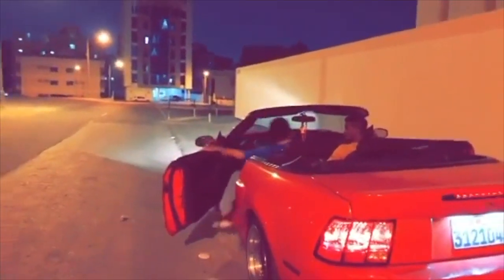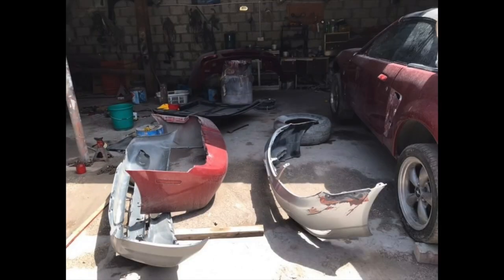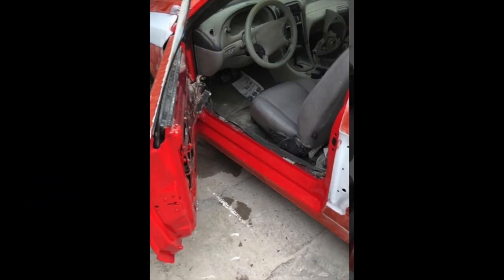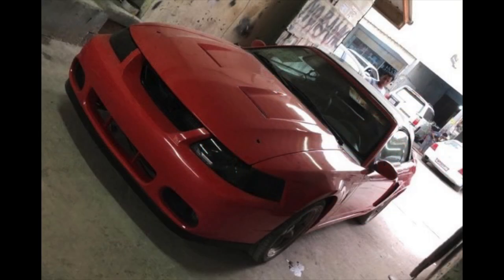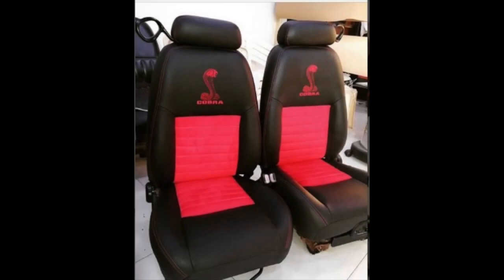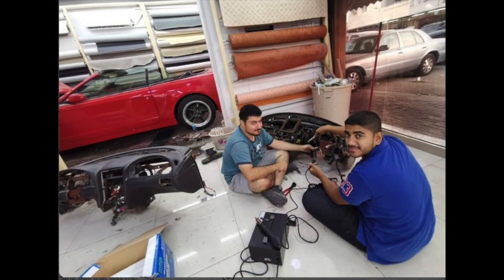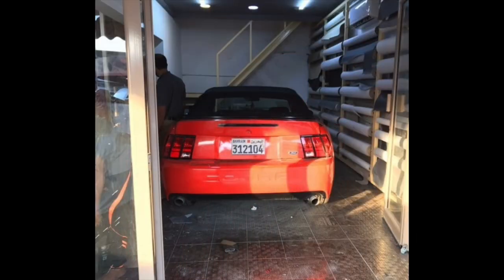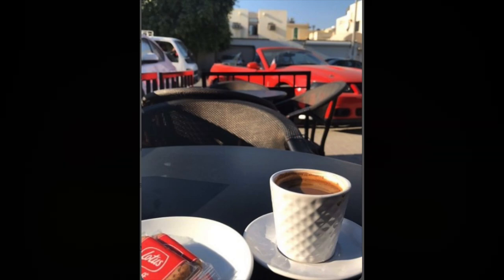2004 mustang GT terminator cobra clone: Story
2004 mustang GT that was restored.